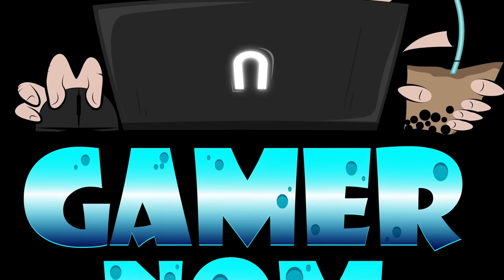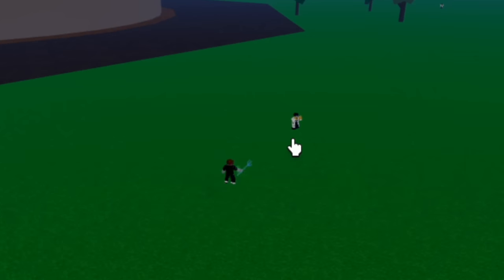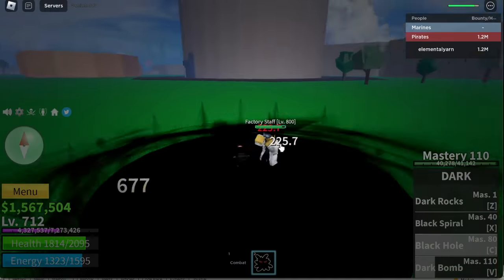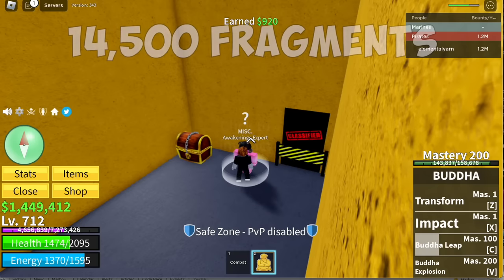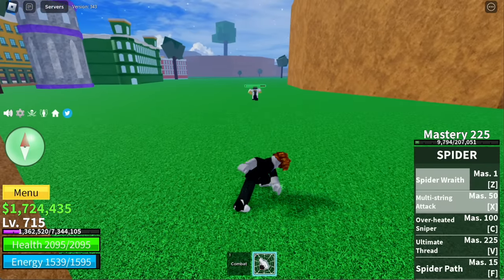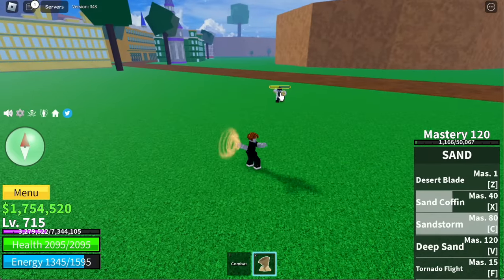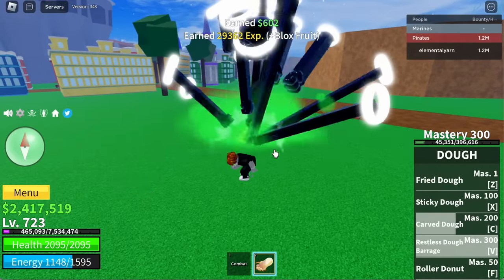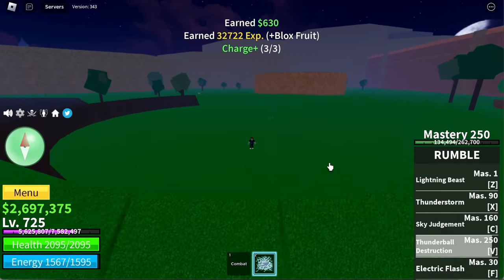Awakening ALL BloxFruits in a LVL 700 ACCOUNT in Blox Fruits | Roblox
Awakening All Fruits in bloxfruits using a lvl 700 account in roblox bloxfruits.